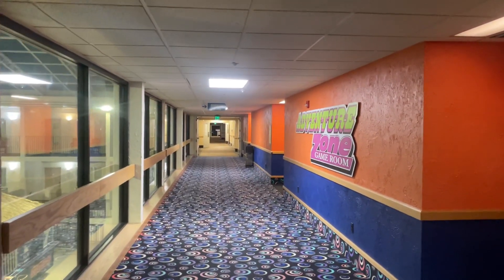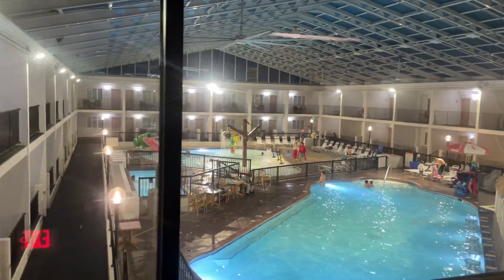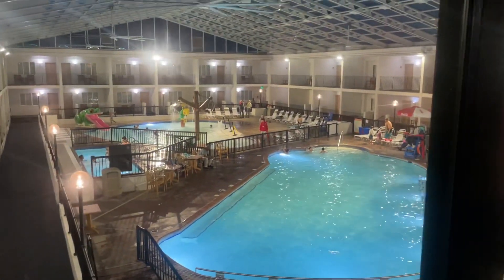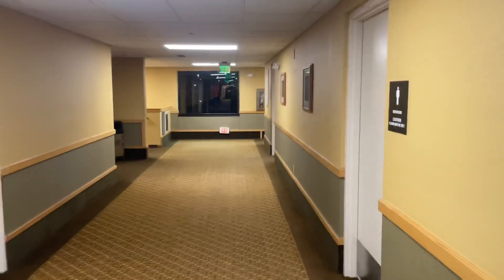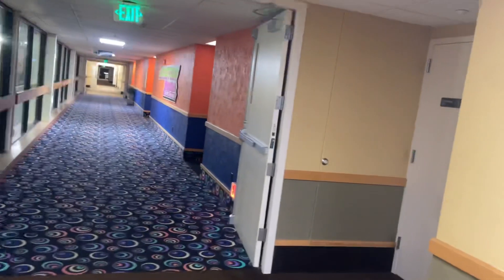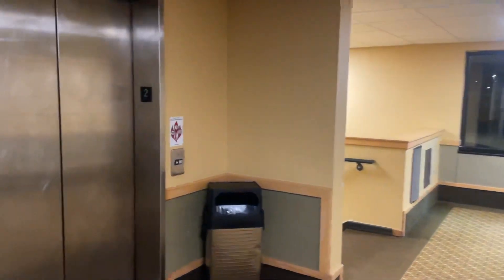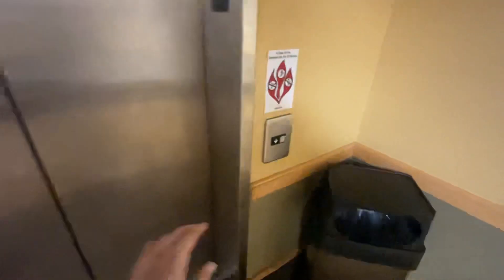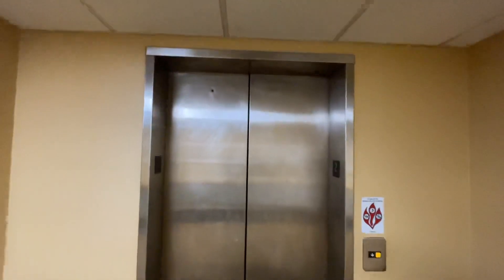Otis Hydraulic Elevator @ Adventureland Inn - Altoona, IA.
TECH SPECS:
Brand: Otis
Model: 211
Drive: Hydraulic
Year Installed: 1990s
Floors Served: 2
Capacity: 2500 lbs
Speed: 125 FPM
Doors: Center Opening

FIXTURES:
Buttons: Otis Series One
Indicator: Otis Segmented VFD
Lanterns: Otis Arrow